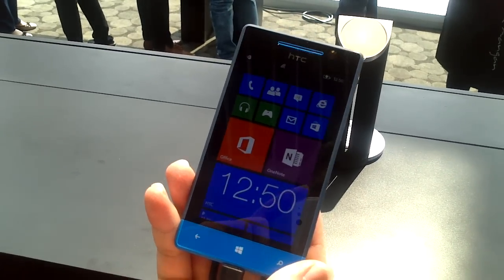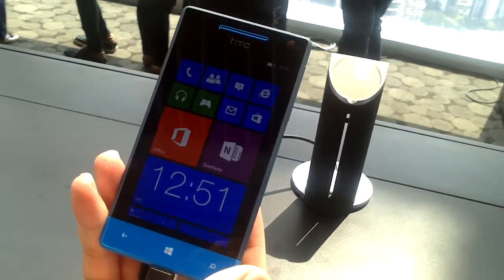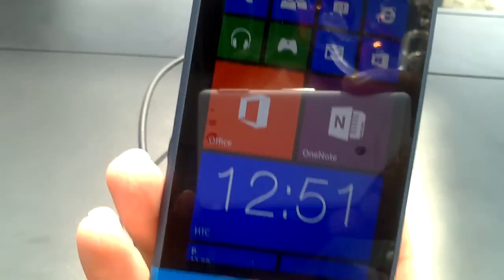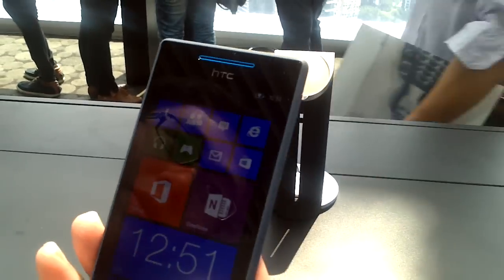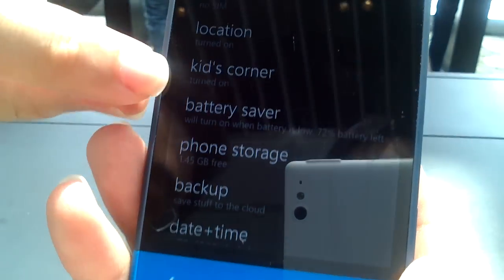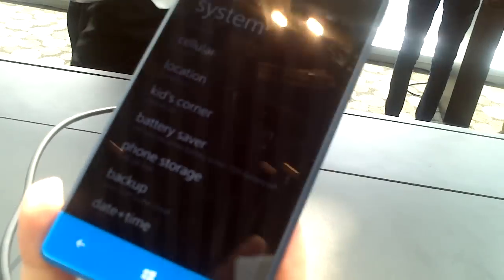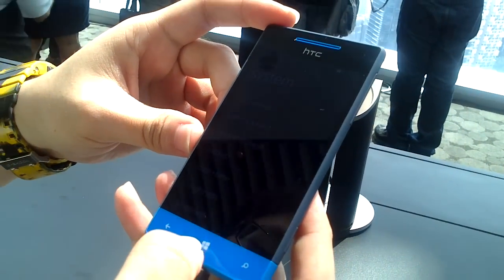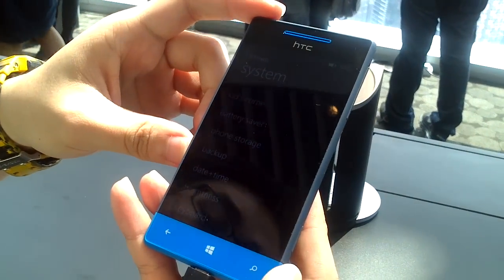GADGETSLAB: HTC Windows Phone 8S hand-on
In this video, an HTC rep walks us through some of the features included in HTC's newest Windows Phone 8 device, the Phone 8S.

Forgive our mistake at the beginning, we said it was the One 8S, that is incorrect, it is the HTC Phone 8S.